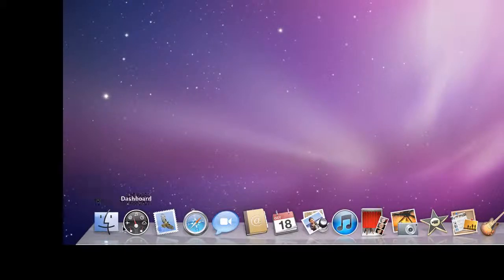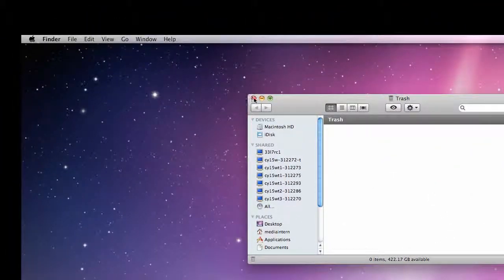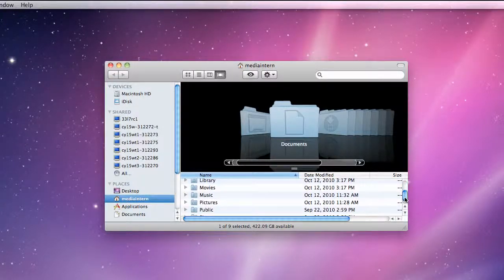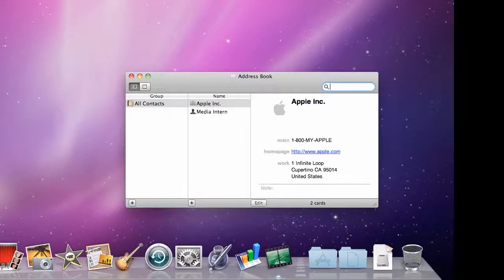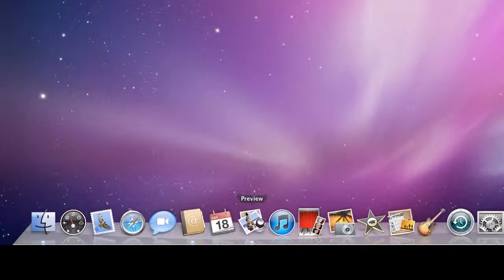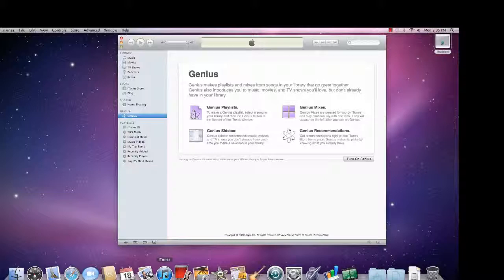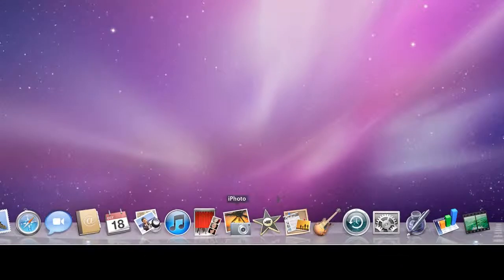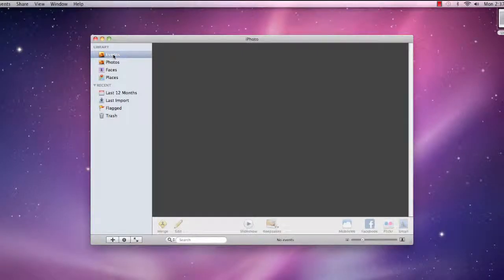mac basics what is the dock.mp4